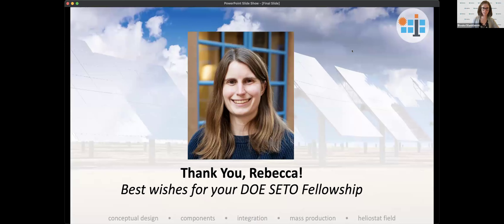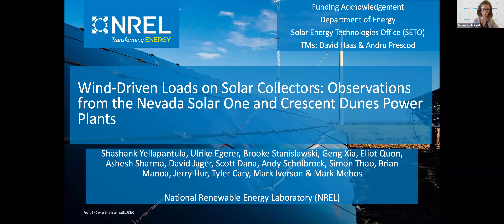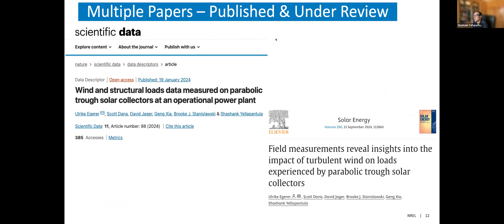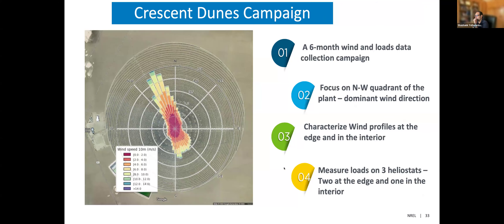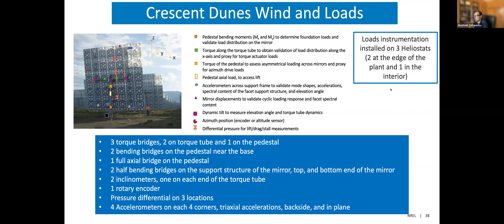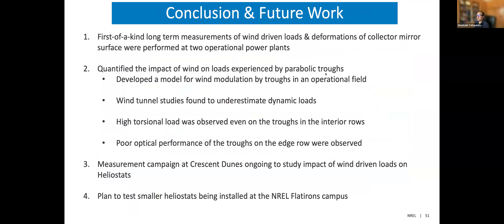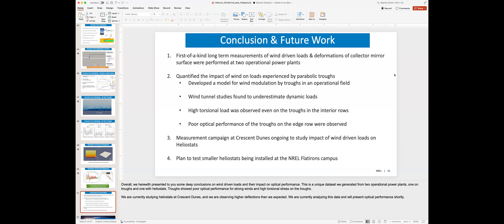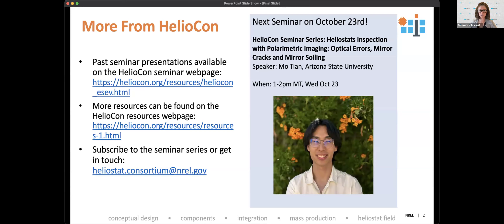Heliostat Consortium September 2024 Seminar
"Wind Driven Loads on Solar Collectors: Perspectives from Two Field Campaigns" presented by Dr. Shashank Yellapantula Senior Scientist, National Renewable Energy Laboratory (NREL).